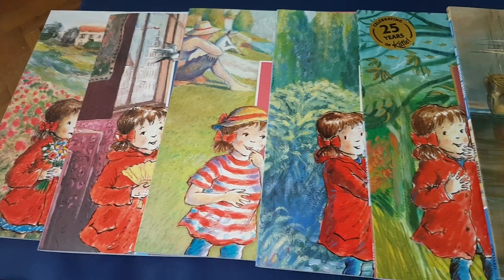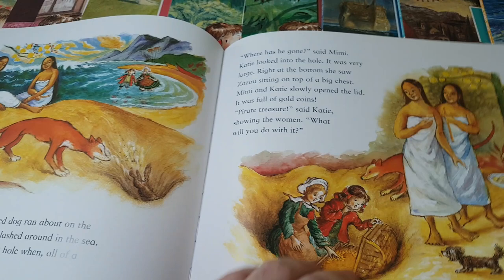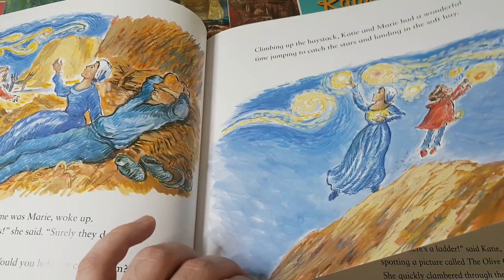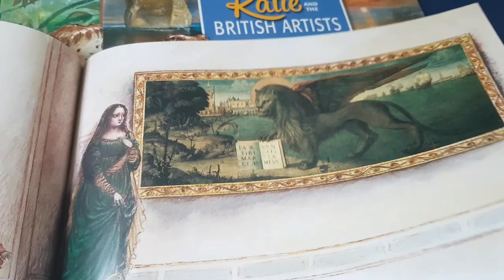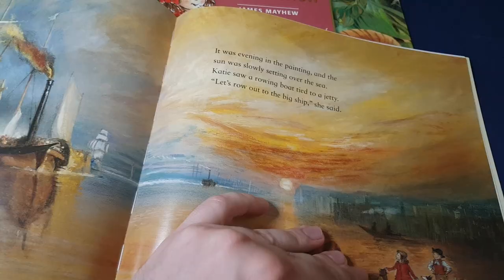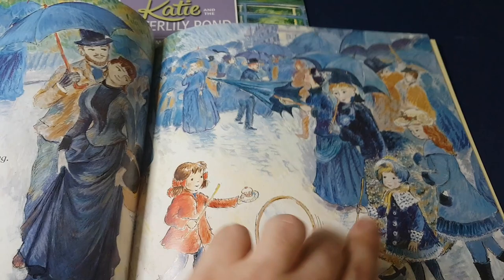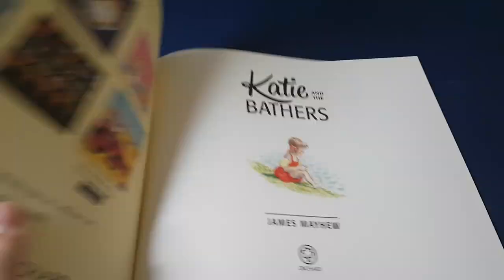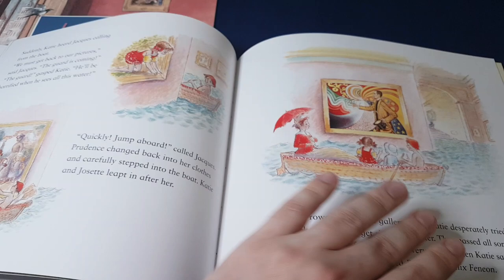The Katie art books by James Mayhew - full collection overview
Here is an overview of the extraordinary Katie books by James Mayhew, introducing young children to classic works of art.